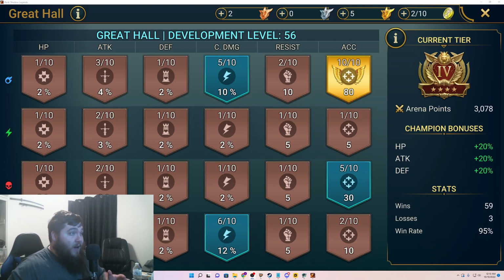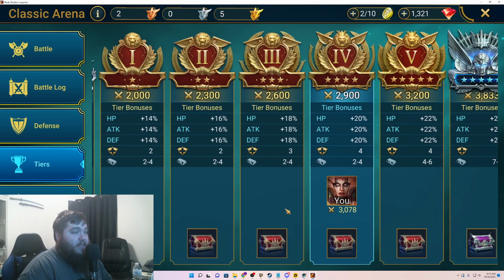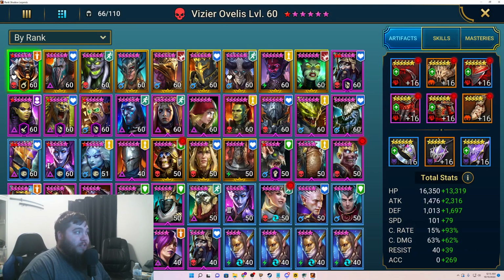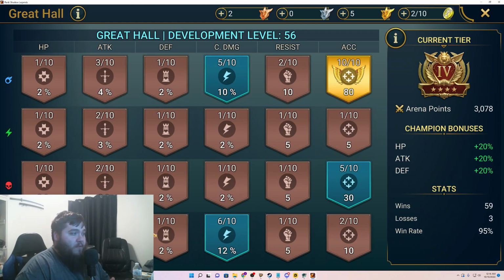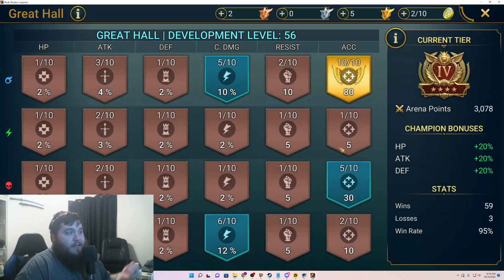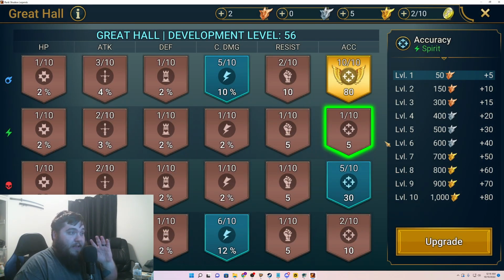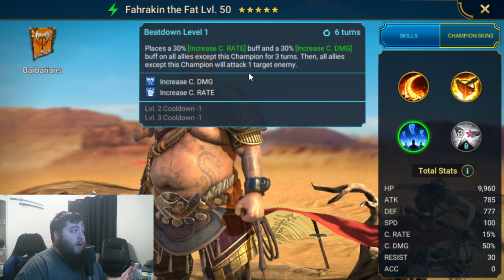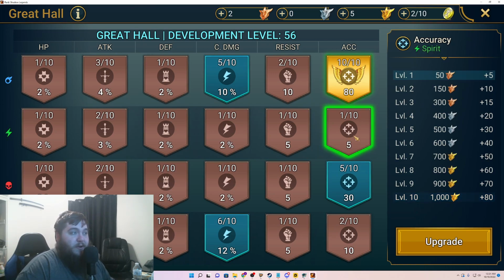FREE STATS?? A GREAT HALL GUIDE!! | RAID: SHADOW LEGENDS